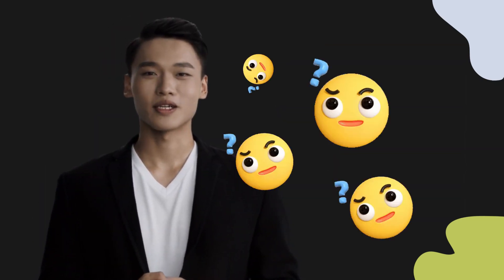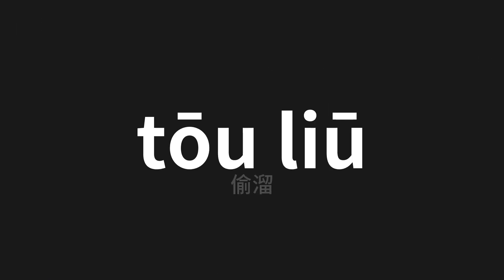How to pronounce tōu liū | 偷溜 (Sneak in Chinese)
Master the Pronunciation of 'tōu liū | 偷溜' - which means : Sneak in Chinese 📝 with @PerfectPronunciationChinese 🎓🗣️ - [Your Guide to Chinese]

Learn to pronounce 'tōu liū' perfectly in Chinese with our easy and engaging tutorial by @PerfectPronunciationChinese! 📖📽️ In this comprehensive video, we provide you with native speaker examples 🗣️👂 and phonetic breakdowns 🎵 to ensure you get the pronunciation just right.